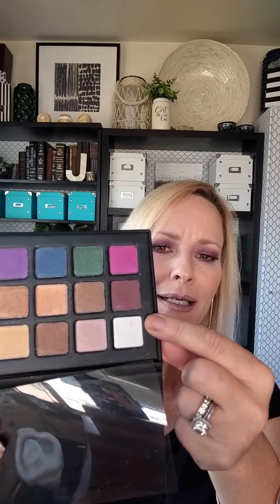PALETTES!!! wow!! So gorgeous! So inexpensive!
Mailing address:
30141 Antelope Rd  Suite D746

May the Lord Jesus Christ Heal, deliver, bless, and protect you and keep you safe in this crazy crazy world we live in! Muah!